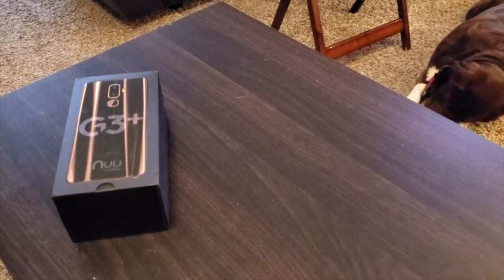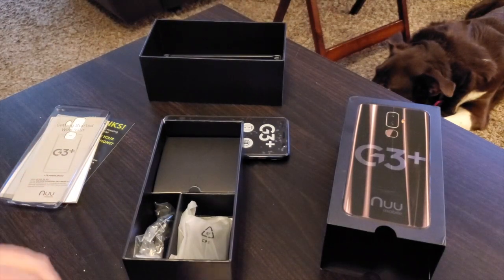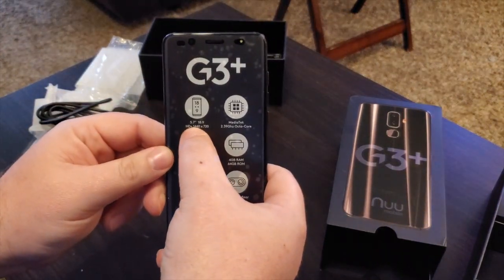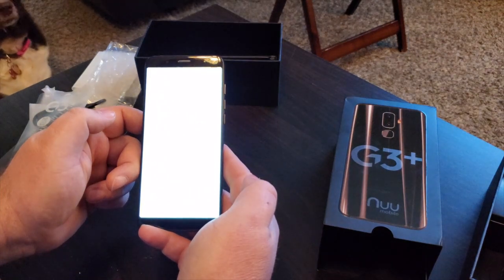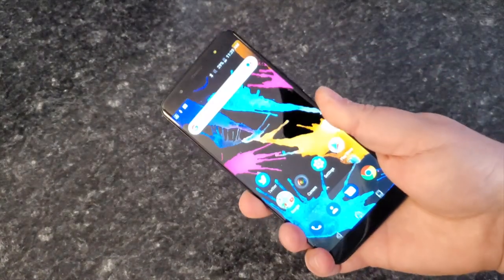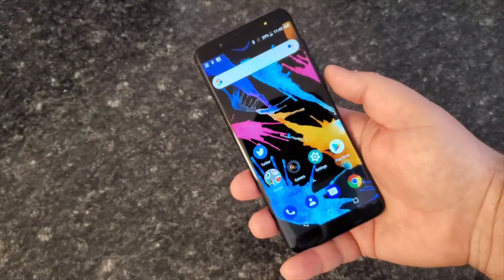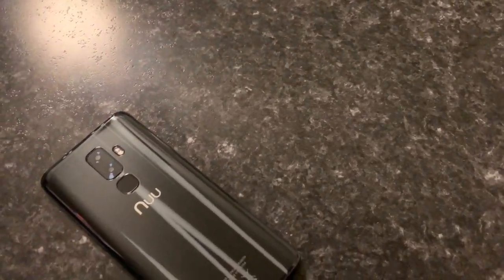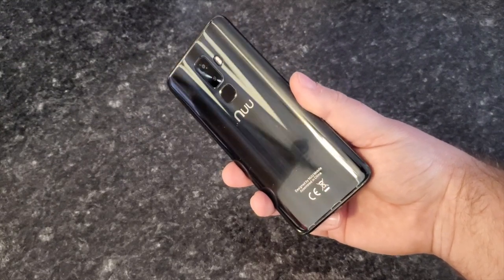The NUU Mobile G3+ - How do they give you so much for just $200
Here is what i consider to be the best value phone available today. Its the NUU Mobile G3+. The plus version comes with a huge 4000mAh battery for 2 day battery life and is under $200 right now